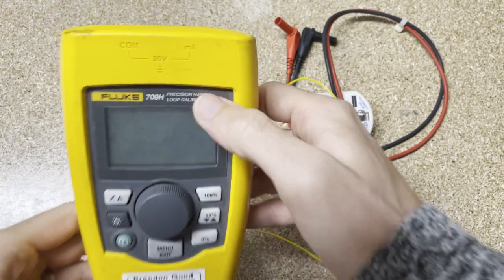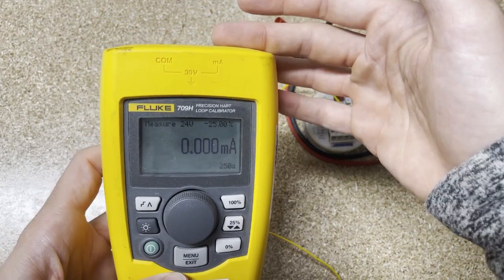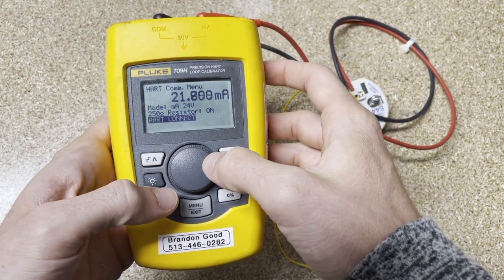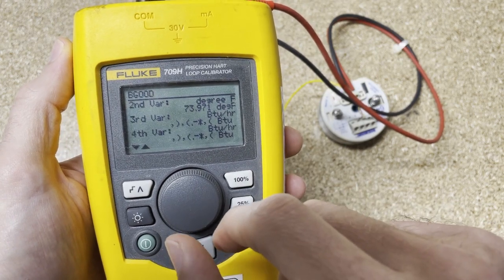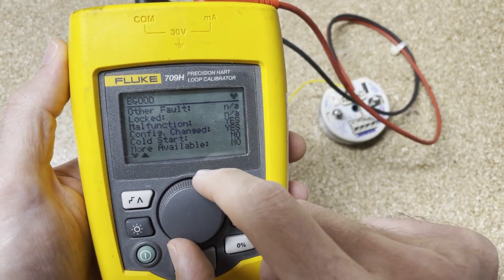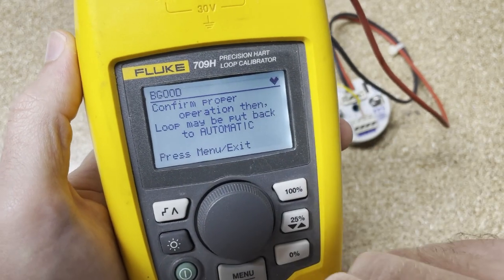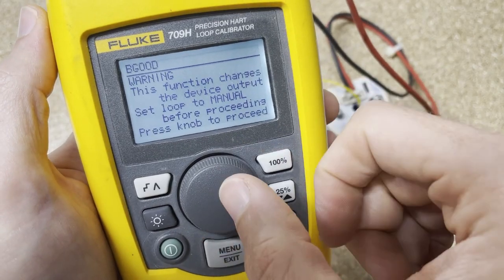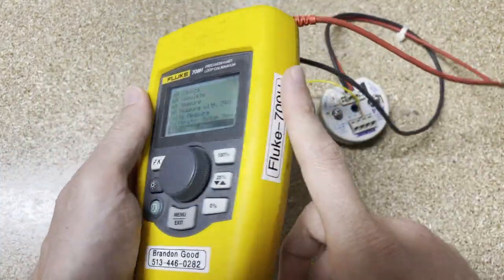Fluke 709H Q&A - Fluke Fridays - Episode 53